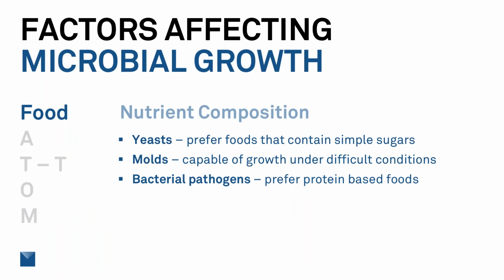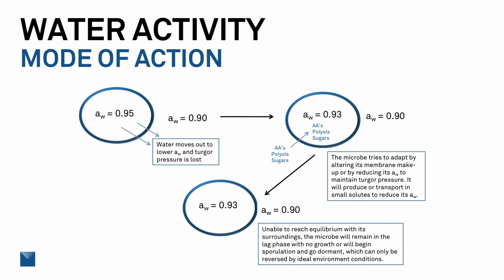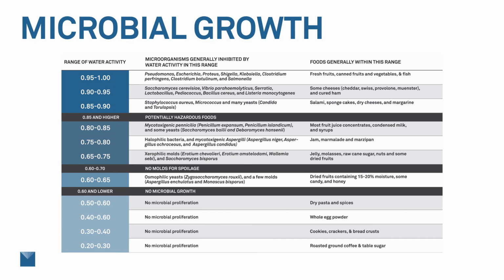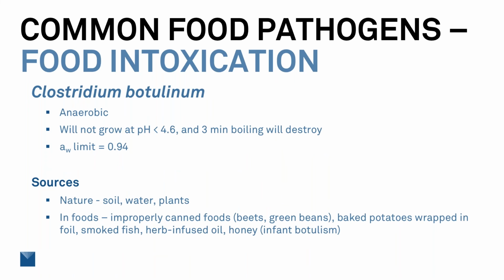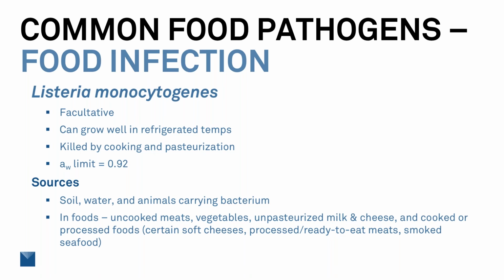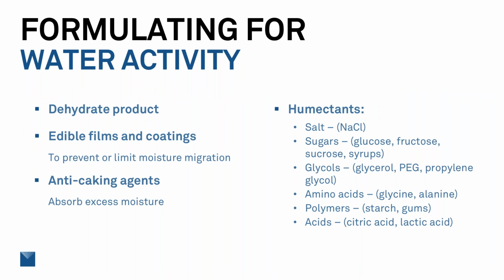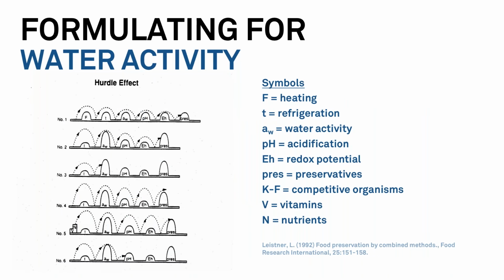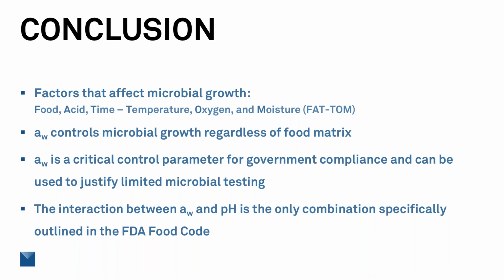Water activity 102: Microbial growth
Water activity is perhaps best known for its ability to prevent and control microbial growth. In this webinar, we'll dive into the details: How exactly water activity controls microbes, how to set the right specs or limits for your product or industry, what government regulations say about it, how hurdle technology works, and more.

Chapters:
00:00 Introductions
00:47 What we'll cover
01:03 Recent recalls, consequences
02:25 Factors affecting microbial growth
02:44 1. Nutritional composition
03:34 2. Acid and pH levels
04:05 3. Time to grow
04:50 4. Optimal temperature
05:51 5. Oxygen / Redox potential
06:34 6. Moisture (Water activity)
07:33 How water activity controls microbes
10:06 Food spoilage limits
12:19 Microbial growth limits
12:59 Food risk categories
14:00 Regulations and compliance
15:25 Foodborne intoxication vs infection
16:06 Staphylococcus aureus
17:35 Clostridium botulinum
18:49 Salmonella spp.
22:08 Listeria monocytogenes
23:29 Escherichia coli 0157:H7
25:12 Bacillus cereus
25:59 Campylobacter spp.
26:59 How to lower water activity
29:23 Limitations of humectants
31:23 Hurdle technology
33:41 Water activity and pH
35:52 Conclusion, review
38:18 References